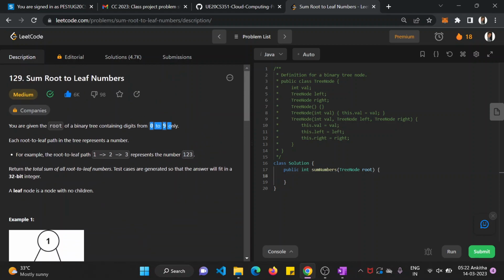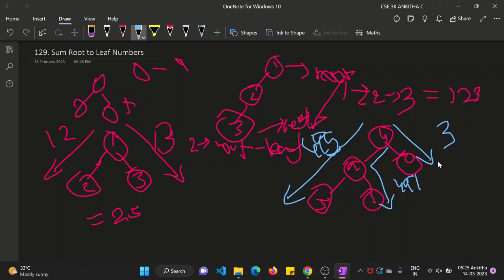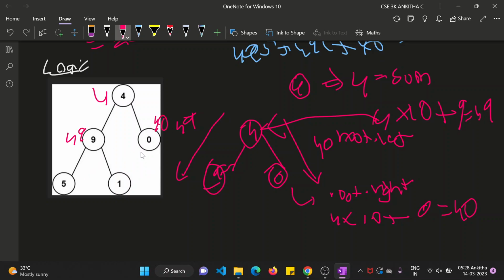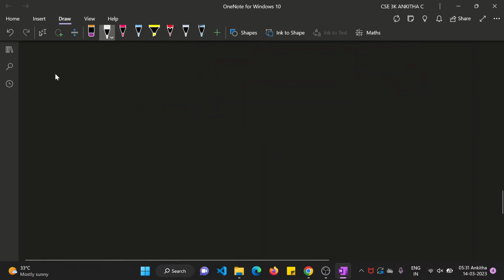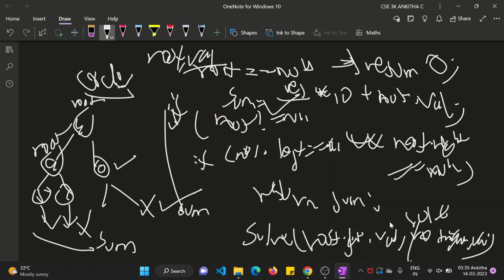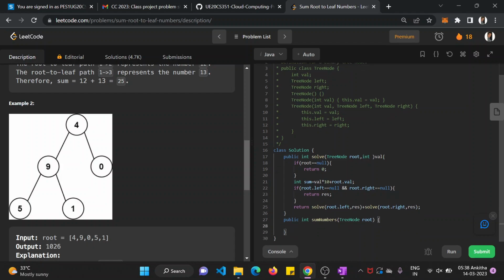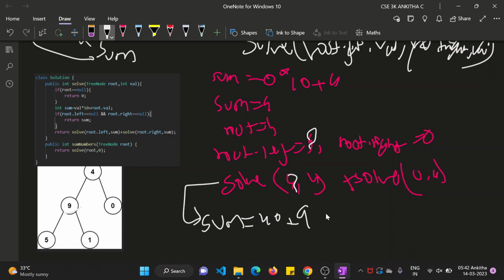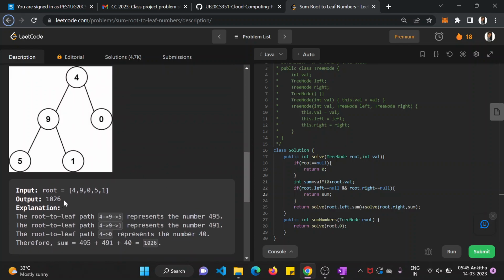LeetCode 129 : Sum Root to Leaf Numbers || MEDIUM || JAVA || Detailed Solution